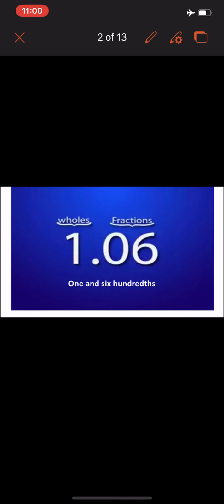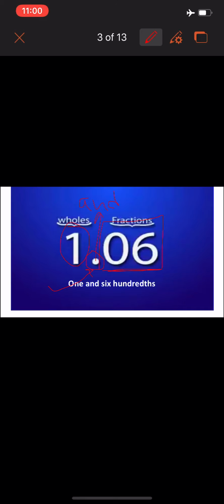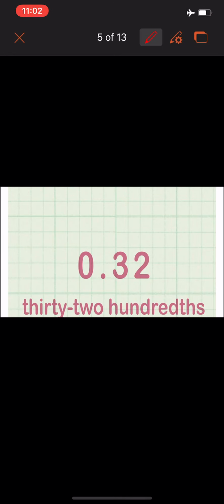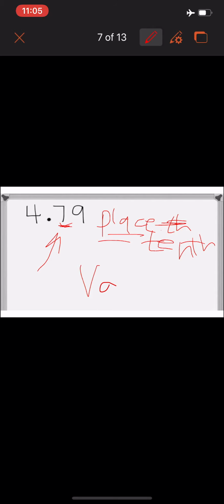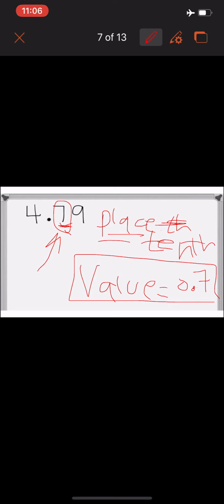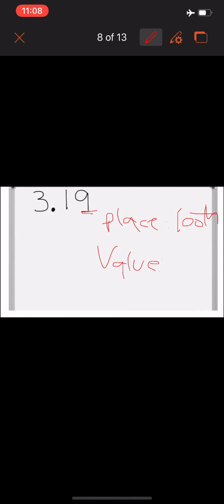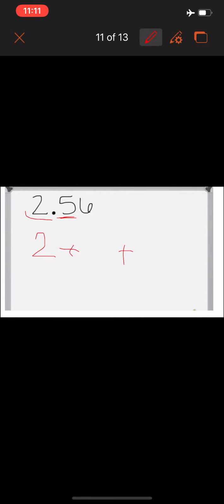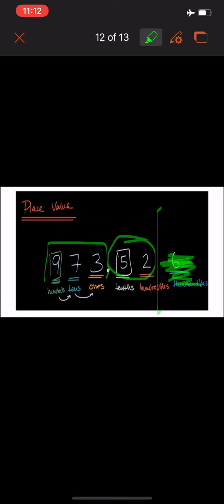13.5 decimals place value